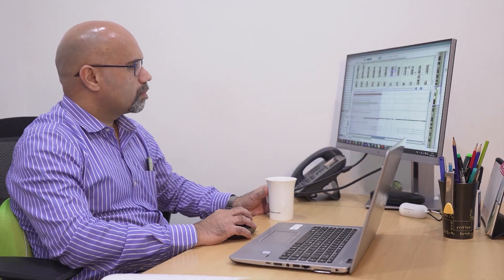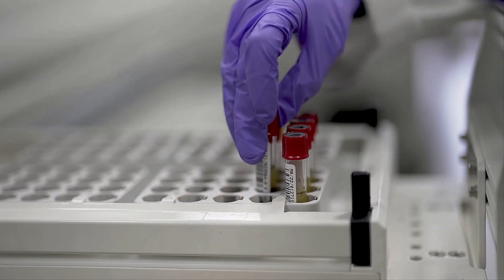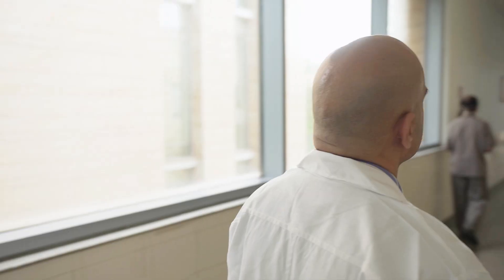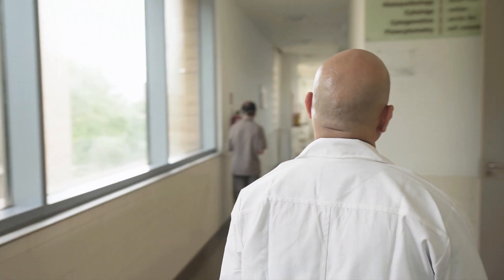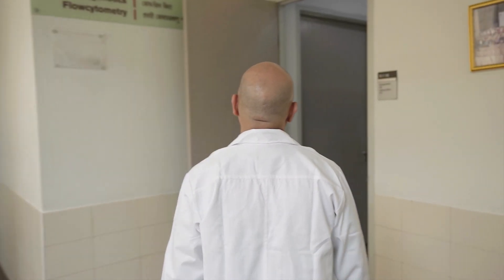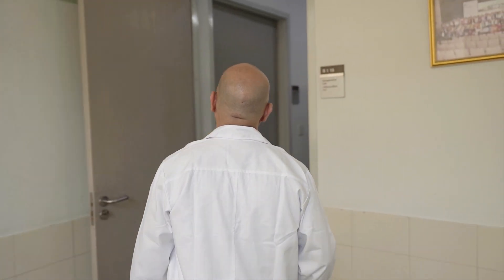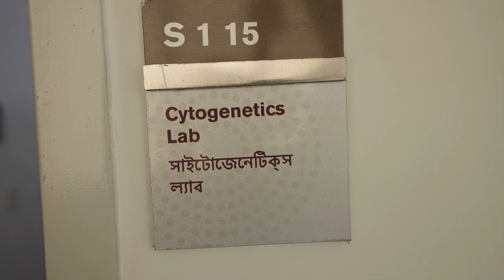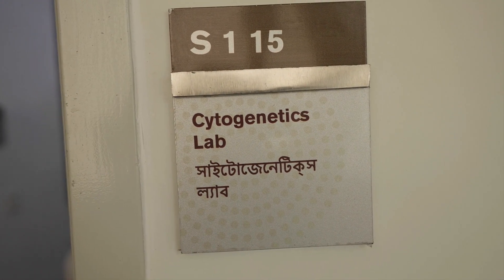Customer Interview: Mayur Parihar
Dr. Mayur Parihar, of Tata Medical Center, discusses using microarray as part of his research into acute leukemia.